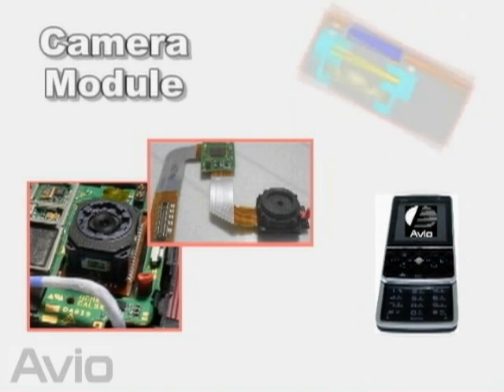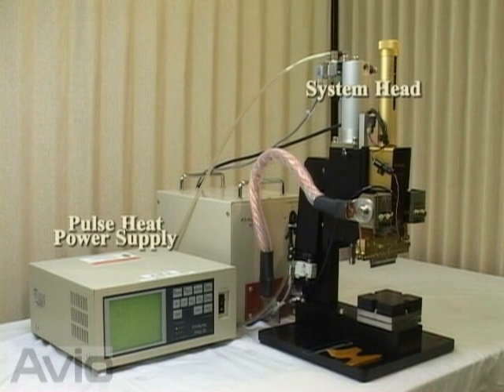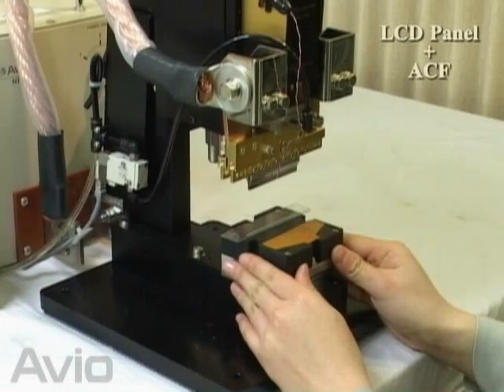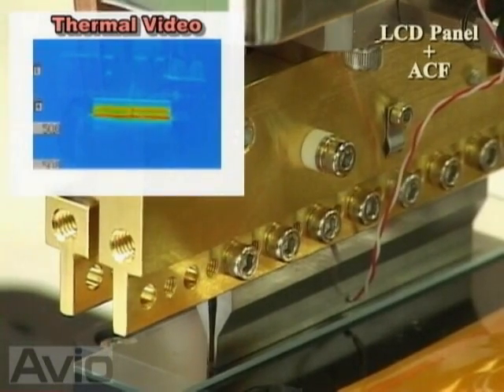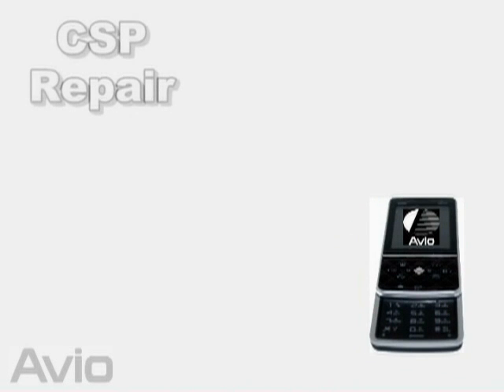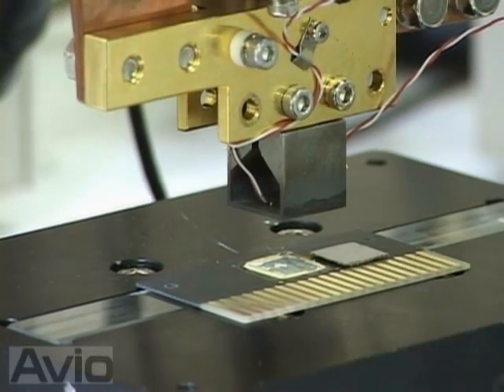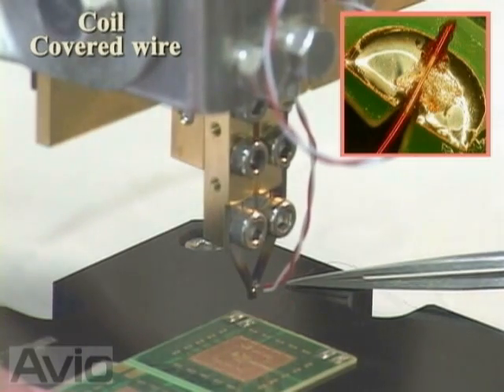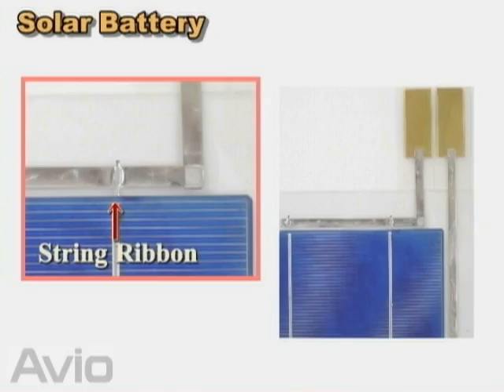Applications to Pulse Heat Technologies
Gives examples of the different applications one would use in Pulse Heat Technologies and gives examples how Pulse Heat would benefit each application.